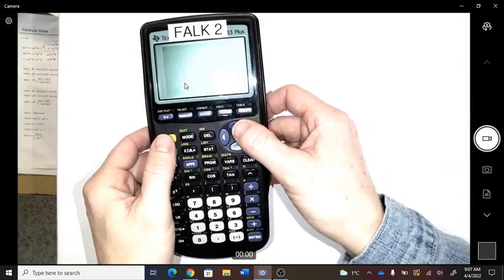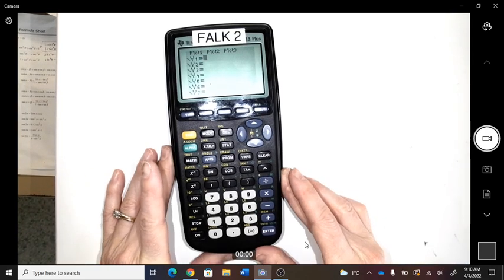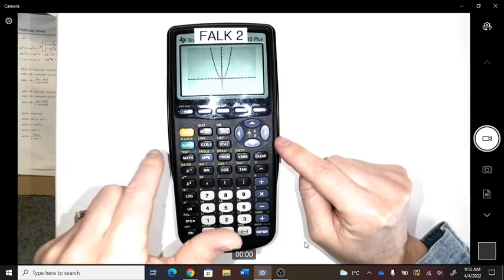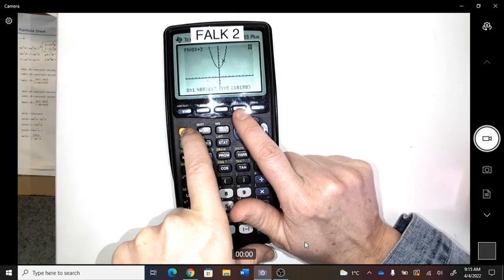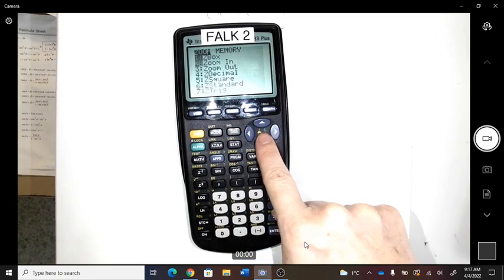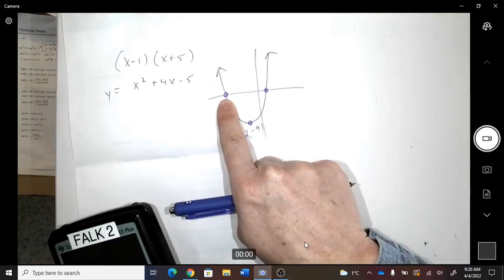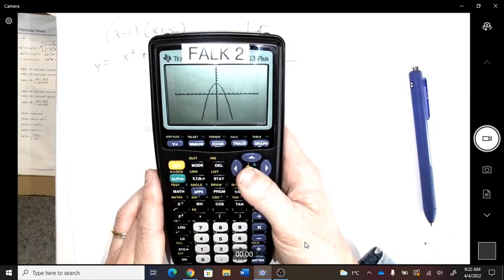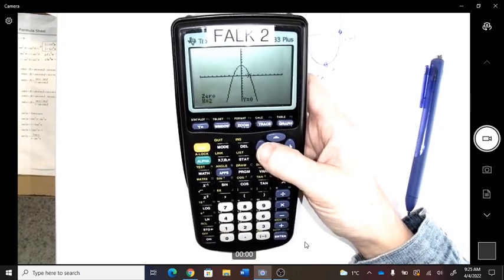intro to using the ti 83